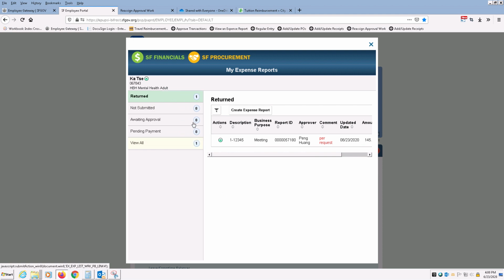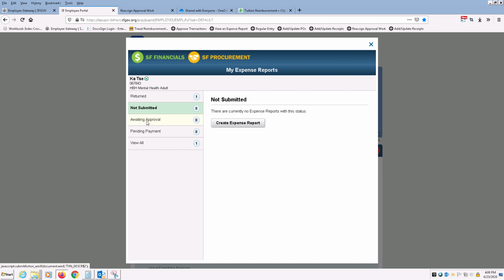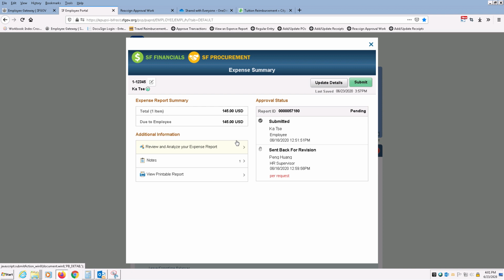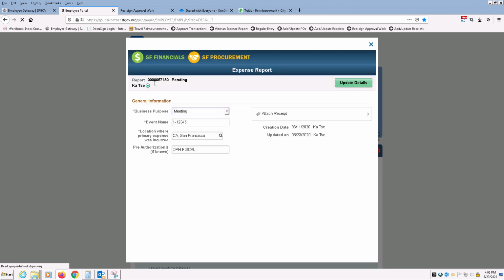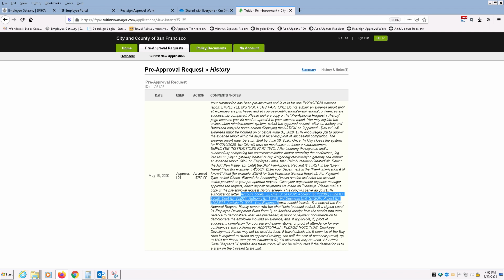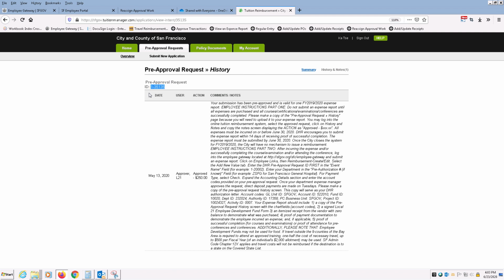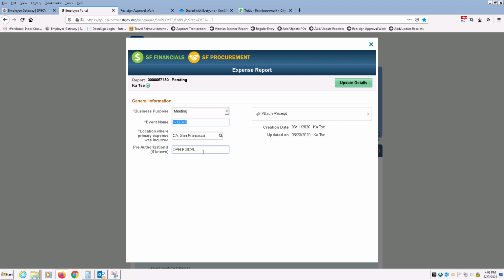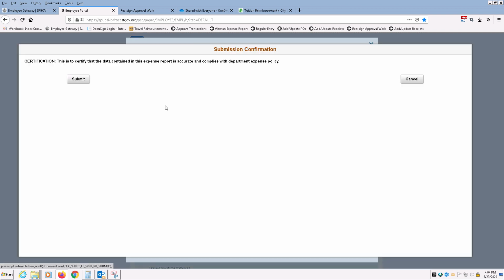Modify and resubmit expense report for tuition reimbursement